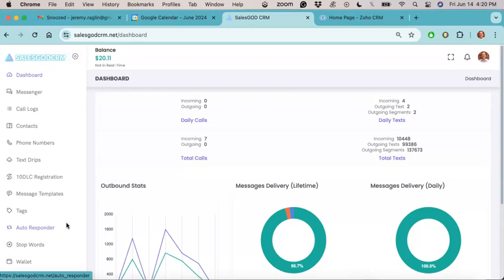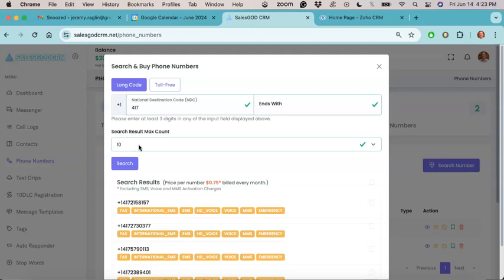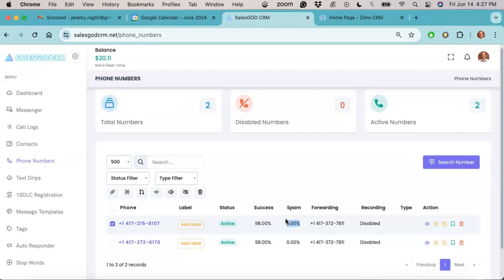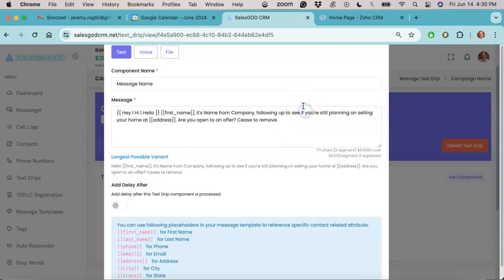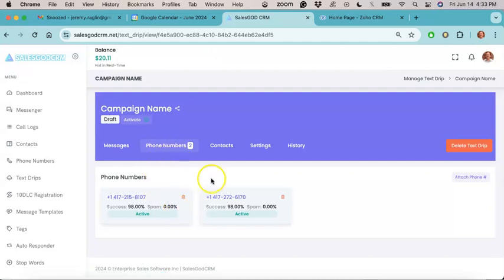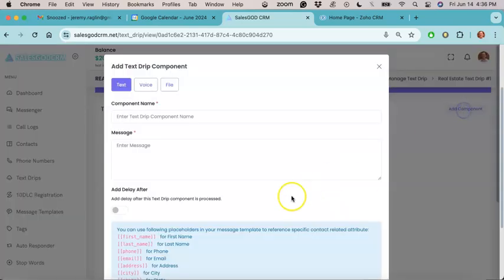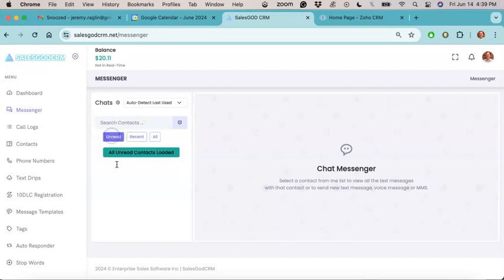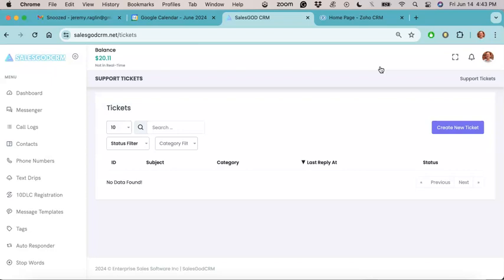SalesGodCRM Set Up - How to set up your new account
In this video, I walk you through how to set up your SalesGodCRM account.